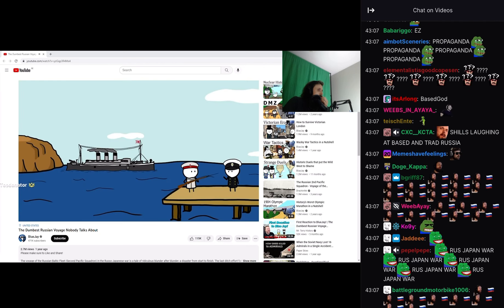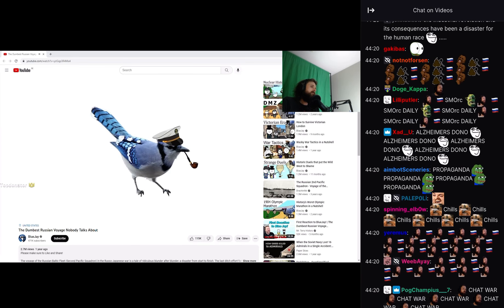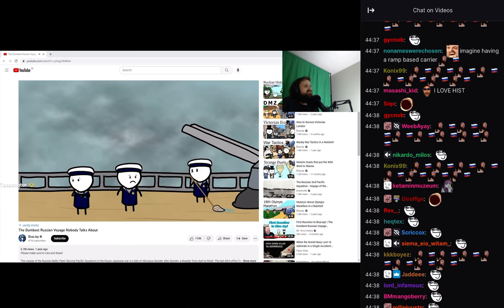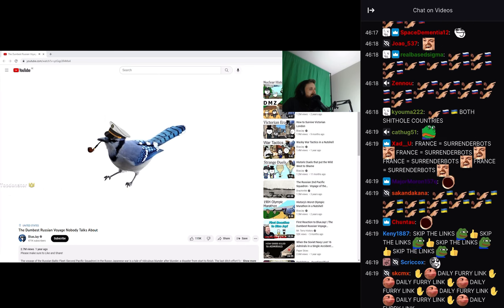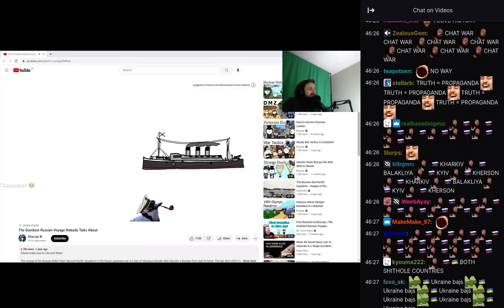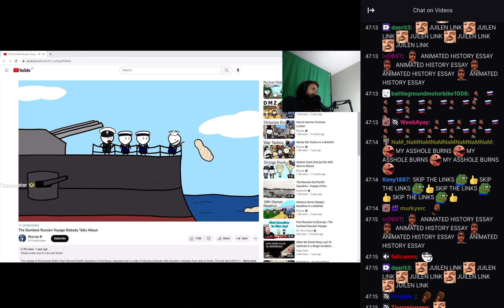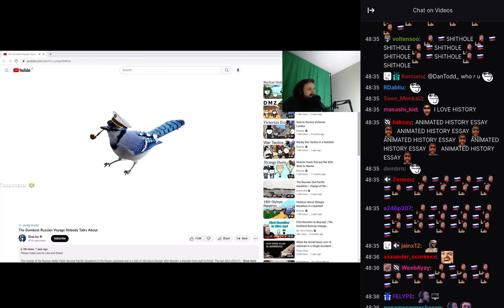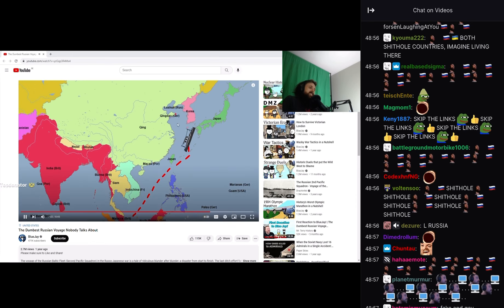Forsen reacts to The Dumbest Russian Voyage Nobody Talks About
(Lidl Recording LULE)

Stream Date : 15, January , 2023